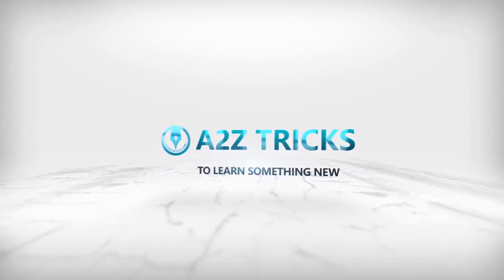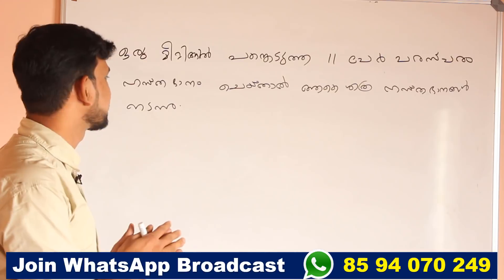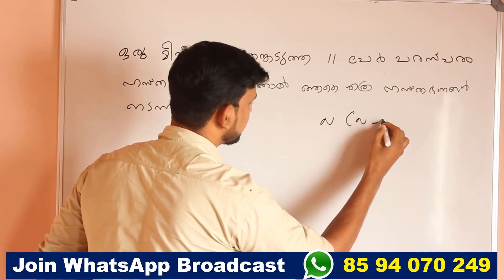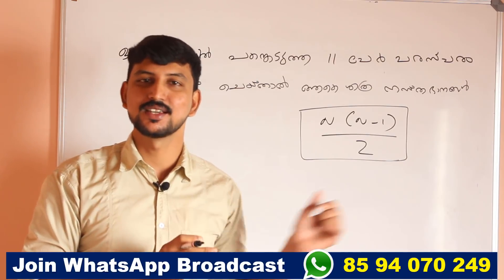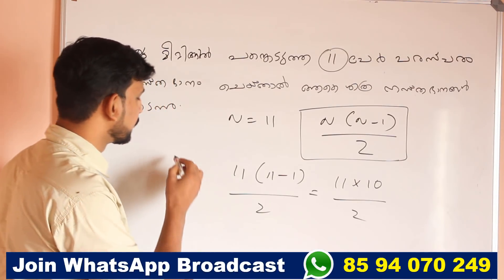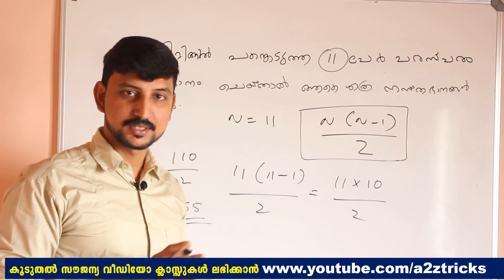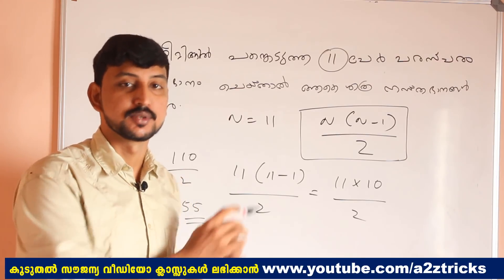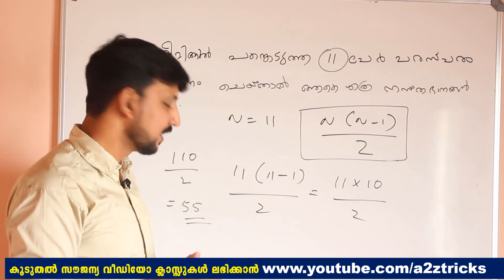Kerala Psc Important Part | ഹസ്തദാനം എന്ന ഭാഗത്ത്നിന്നും ചോദ്യങ്ങള്‍ വന്നാല്‍ |Kerala PSC A2Z Tricks